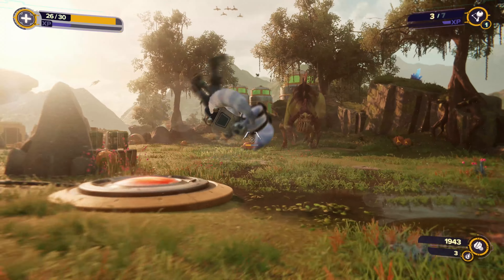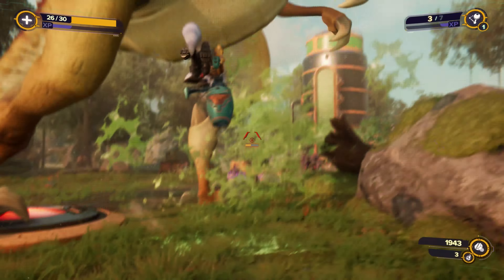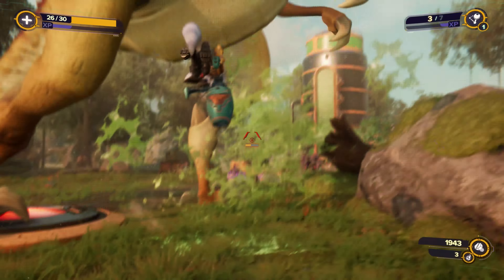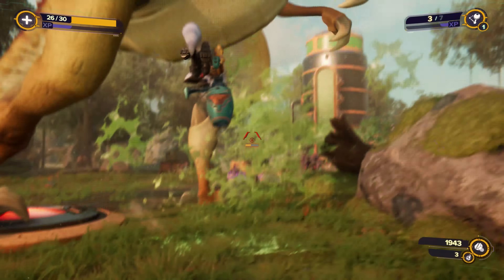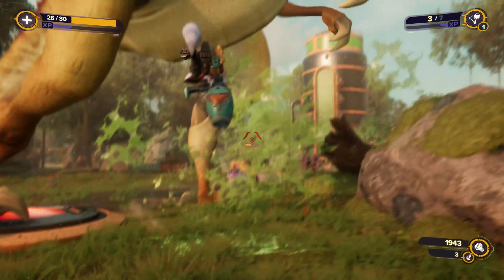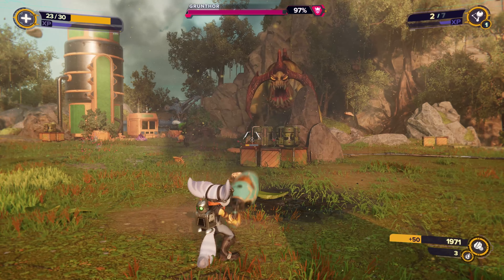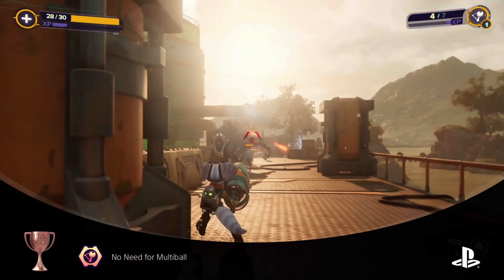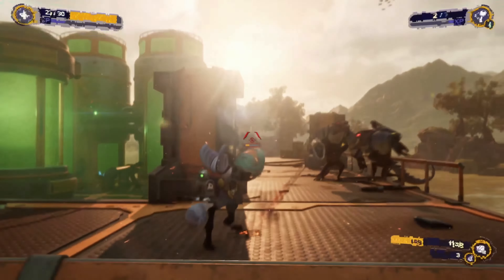Ratchet & Clank: Rift Apart | No Need for Multiball Trophy Guide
Ratchet & Clank Rift Apart No Need for Multiball trophy guide. Thanks PlayStation for the game.
Kill Two Enemies With a Single Ricochet Round. You can purchase the Ricochet weapon in the second world, Sargasso for 6,500 bolts

★  This Game includes the following trophies  ★

Rift Apart
Get Separated in Nefarious City

Hide 'N Seekerpede
Defeat the Seekerpede

Victory!
Complete a Battleplex Challenge

Can't Stop Me
Complete a Gold Cup Battleplex Challenge

Hey Lombax DJ
Play Three Songs on Zurkie's Jukebox

This Crystal Is My Things
Acquire Phase Quartz

Don't You Walk Away From Me
Reach the Archives

It's Loose!
Set Juice Free

Emotional Support Robot
Meet the Fixer

Rated Aaarrr!
Feed Bubbles

Return to Sender
Sink the Mothership on Sargasso

No Bones About It
Retrieve the Dimensional Map

I'm the Warden Now
Break In and Out of Prison

2 Fuzz 2 Nefarious
Defeat Doctor and Emperor Nefarious

More Than Lint
Enter a Hidden Pocket Dimension

Sartorial Steel
Acquire a Piece of Armor

Does This Make My Tail Look Big?
Acquire and Equip Head, Torso, and Leg Armor

Shiny!
Collect a Gold Bolt

Nooks and Crannies
Collect Five Gold Bolts

Quantum Mechanic
Repair a Dimensional Anomaly

They Blow Up So Fast
Get a Weapon to Level Five

There's Even a Cupholder
Fully Upgrade a Weapon

Full Rack
Fill a Weapon Wheel

Fully Stacked
Purchase All Weapons

Glitch, Uh, Finds a Way
Complete All Glitch Challenges

Shifty Character
Hit Every Blizon Crystal on Blizar and Cordelion

BOING!
Bounce on Big Al, Clank, and Qwark's Parade Balloons

Max Relax
Find the Nefarious Citizens by the Hot Springs

Lombax and Chill
Turn on the TV in Rivet's Hideout

Perform Five Trick Jumps on a Grind Rail

Icebreaker
Melee Five Frozen Enemies

No Need for Multiball
Kill Two Enemies With a Single Ricochet Round

Return Policy
Kill 10 Enemies by Returning Shots with the Void Reactor

Hole Puncher
Get 20 Headshots with the Headhunter

Life of the Party
Deploy 50 Mr. Fungis

Extreme Gardening
Defeat 30 Enemies While They are Topiary'd

It's So Fluffy!
Find a CraiggerBear

UnBEARably Awesome
Find all CraiggerBears

Extinction Event
Kill Five Grunthors

Just Stay Down
Defeat 30 Ejected Nefarious Trooper Heads

Must Go Faster
Do a Trick Jump While Going at Max Speed with the Hoverboots

Planning Some Destruction
Collect a Spybot

Aim to Misbehave
Acquire the RYNO

Feeding Friendsy
Collect 10 Zurpstones for Trudi

Sweet, Sweet Victory
Collect Honey for Chef Tulio

Might've Broken Something
Collect Three Lorbs